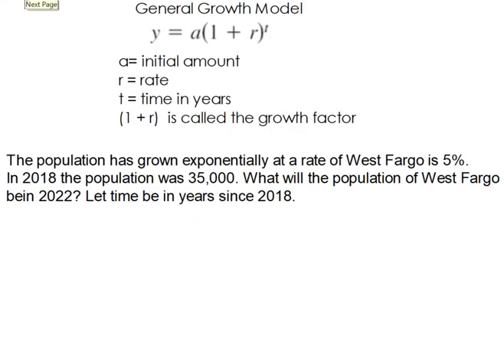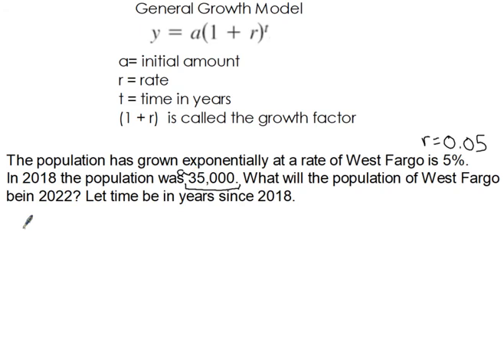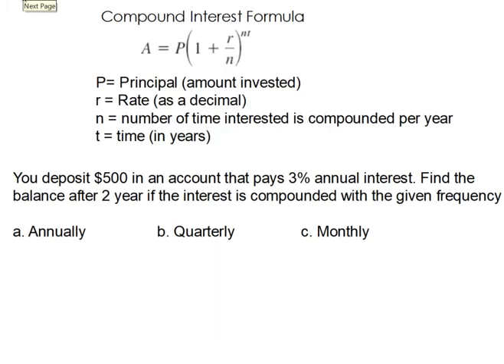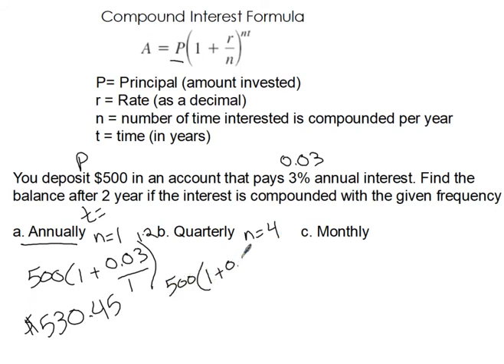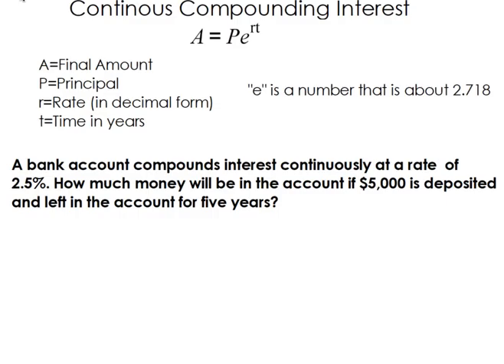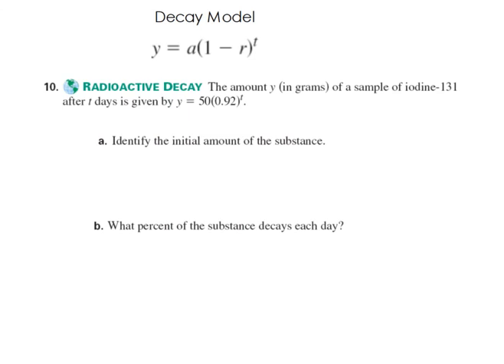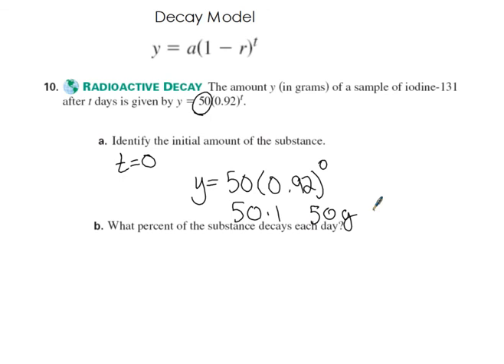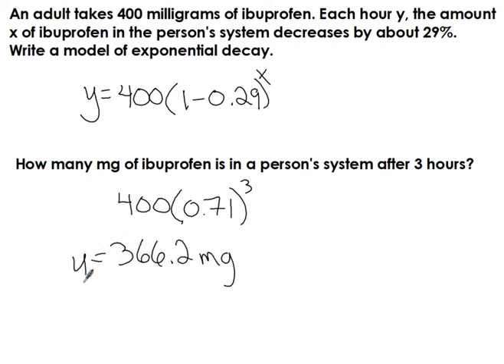Modeling Exponential Functions